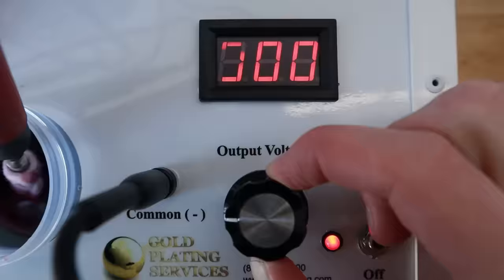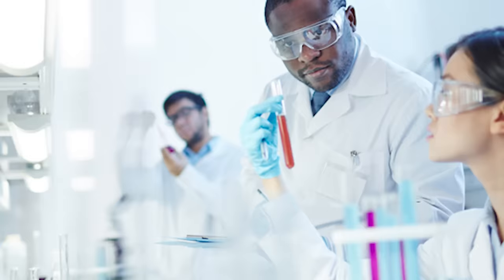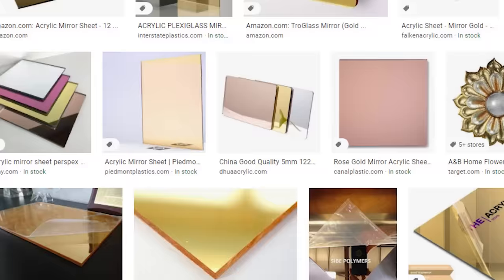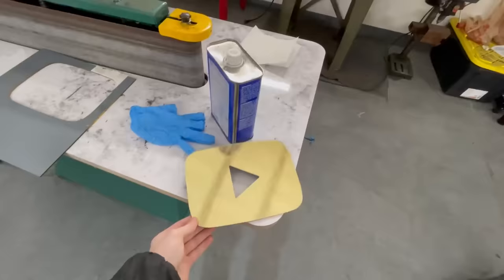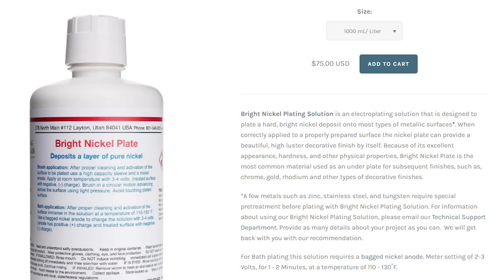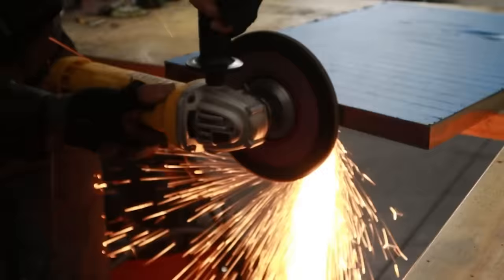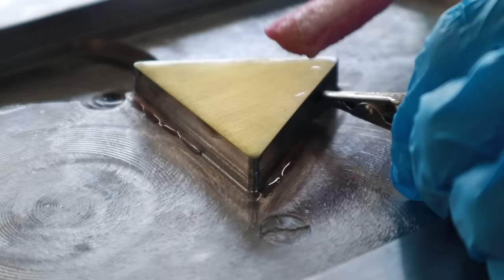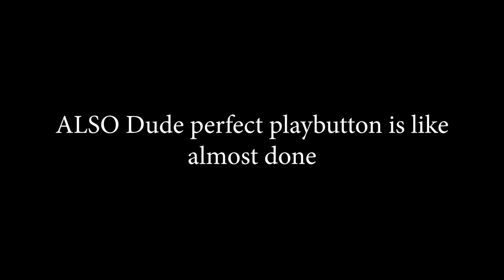I Made A REAL GOLD Playbutton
Download Dragon City for free, become a Dragon Master and claim the exclusive rewards
WIN THIS PLAYBUTTON (ends March 12)

Alright so in this video I quite literally made a real 24 karat gold playbutton. I had absolutely no idea what I was doing, and it was a really complex process called electroplating. It turned out really good! The dude perfect playbutton is on it's way as well as 1 other. I like editing I think but it is so exhausting especially when there is a short time limit